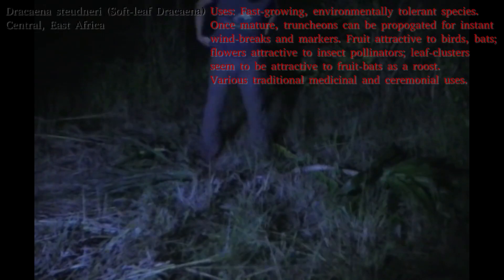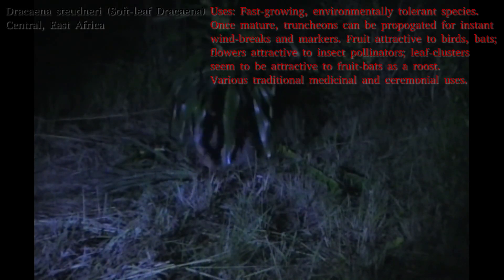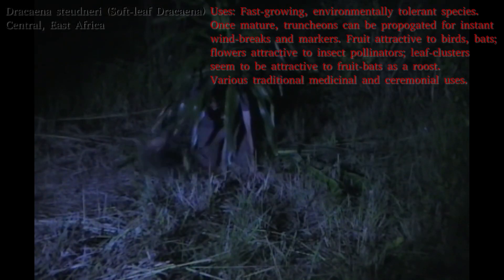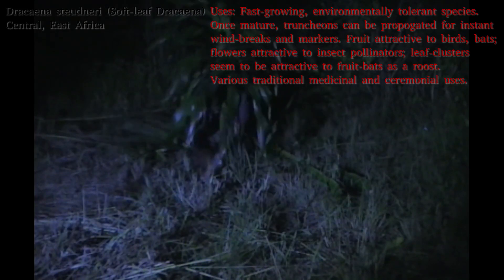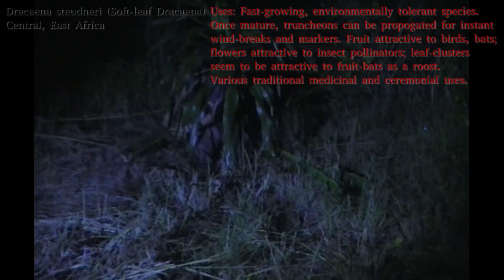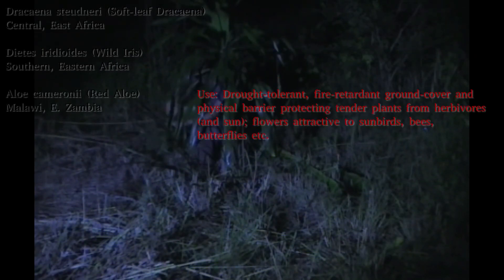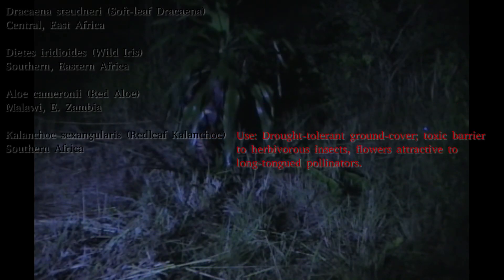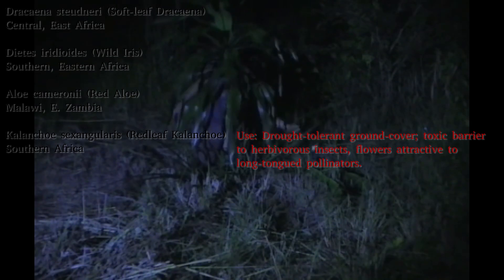Day 49 (night) of New Year's Planting - Dracaena steudneri and an all-native planting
Two days in a row, I have hit myself on the head with a Dracaena. I should probably be more careful. This one was more surprising - it was so twisted that it was hard to be sure where it would fall, and I was quite sure it wouldn't be on my head. It fell on my head.

This is a Dracaena steudneri, which I seem to only plant in the dark - and as before, this one is going in near to the Kapok, with the intention that this will one day be one of the trees under the trees under the Kapok. Have I stressed enough how massive Kapok can get?

(To see how the Kapok - and everything else - is doing, check the latest review, which will probably be going up on Sunday because although I filmed it right after my coffee, I have not yet edited it. Sorry.)

(And if you are counting: 15 Pachira, 10 Gmelina, 3 Bauhinia, 1 Washingtonia, 1 Syzygium, 1 Rauvolfia,  2 Bambusa, 5 Syagrus, 5 Brachystegia, 1 Trichilia, 1 Thaumatophyllum, 3 Jacaranda, 2 Phoenix, 2 Thespesia, 1 Spathodea, 1 Dombeya, 2 Moringa, 2 Mangifera, 1 Ficus, 1 Laurus, 3 Citrus and 1 Tamarindus, 1 Dovyalis, 1 Melaleuca, 1 Heptapleurum, 1 Annona, 1 Macadamia, 1 Sterculia, 2 Garcinia, 1 Diospyros, 1 Kigelia, 2 Colophospermum, 4 Bridelia, 7 Litchi, 1 Faidherbia, 1 Aloidendron, 1 Ceiba, 1 Callistemon, 1 Eugenia, 1 Phyllanthus, 1 Solanum, 2 Artocarpus, 2 Sabal, 2 Dracaena and 2 Persea  for 102 trees total - not counting 67 Dracaena fragrans, 29 Aloe arborescens, 5 Furcraea selloa, 1 Yucca gigantea, 6 Aloe cf. africana, 1 Plumeria cf. rubra and 5 Anacardium occidentale).